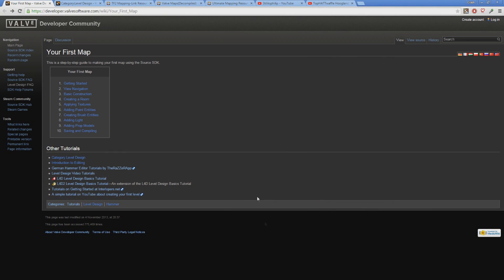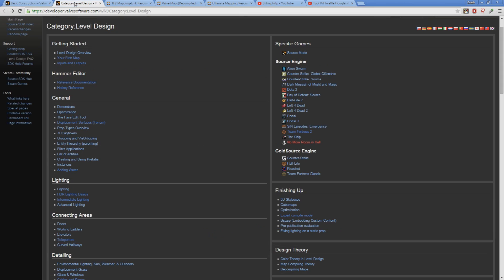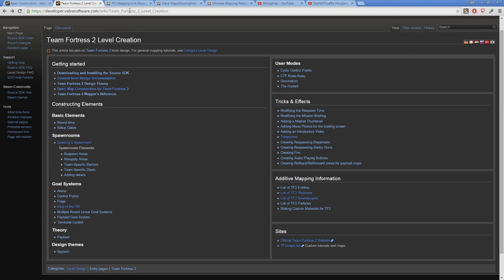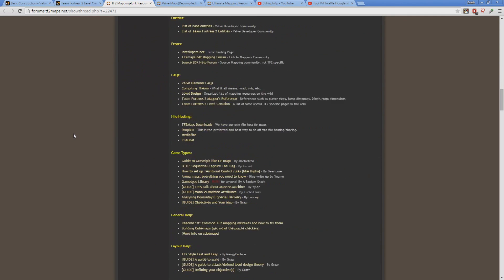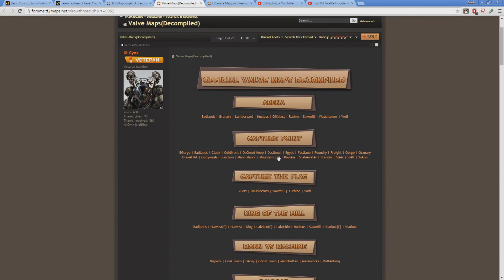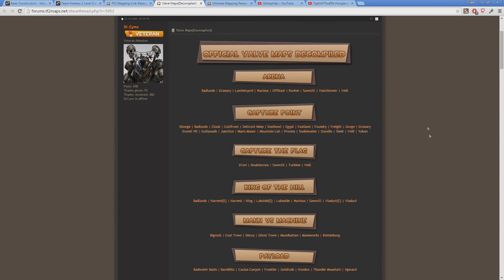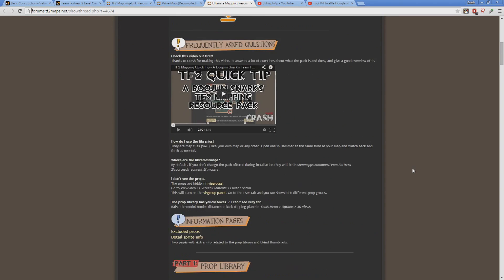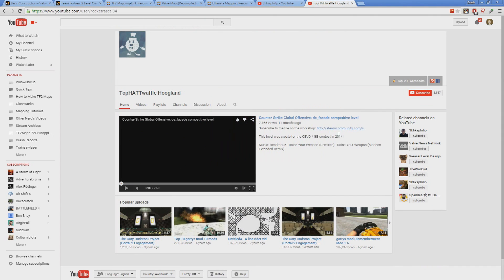How to Make TF2 Maps - Resources - Chapter 1 Appendix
Chapter 1 Appendix of How to Make TF2 Maps!

This chapter will teach you the very basics of how to create Team Fortress 2 maps.  By the end of this chapter, you will know how to create your first room and spawn into it in-game.

This episode is briefly covering a few valuable resources, outside of this series, that are at your disposal on to learn how to create TF2 maps.